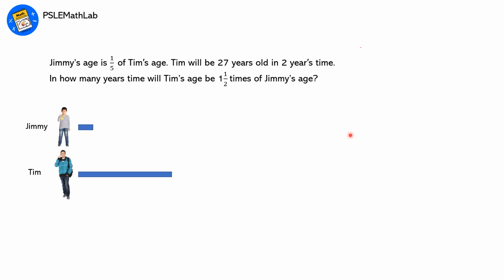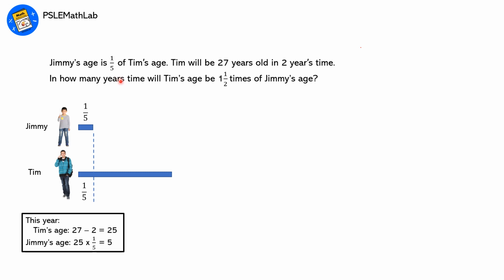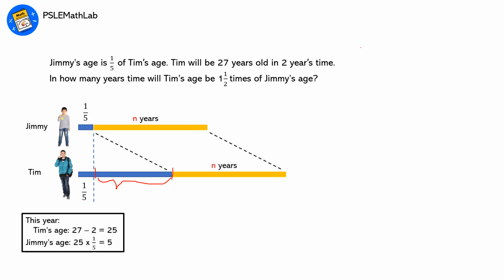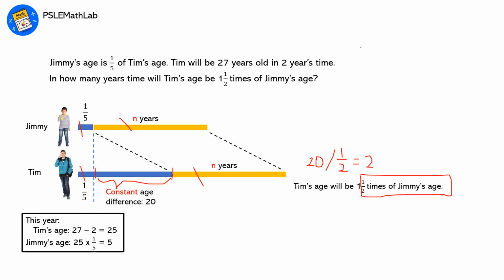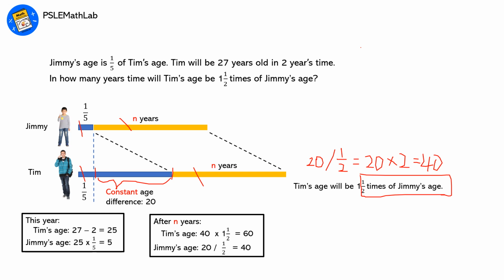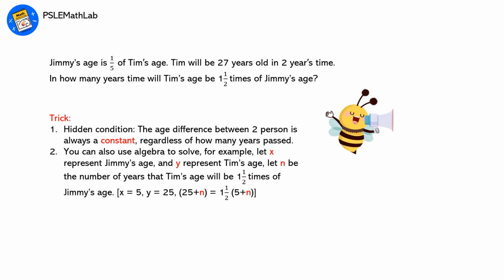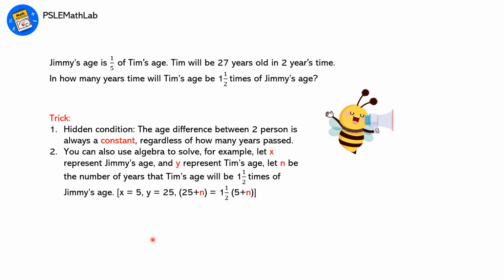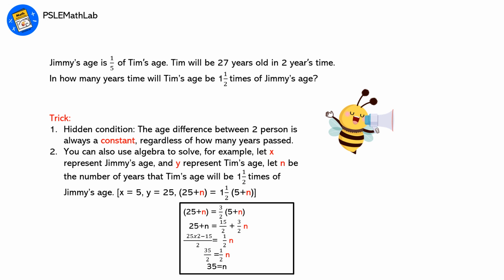PSLE MATH Algebra Question on Age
Age problem is one of the common type of math question for primary school students. The question type is normally in how many years that person A's age is n times of person B's age.

There is a hidden condition, that no matter how many years have passed, the age difference between 2 person is always a constant.

We suggest to use algebra  to solve the problem, by writing equations representing relationships between person A and B's age now, and in n years time.